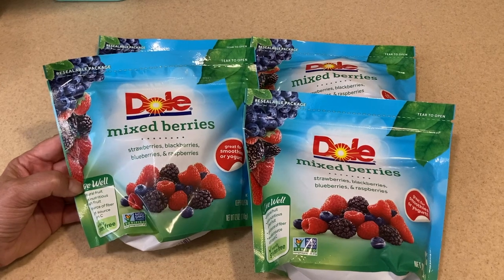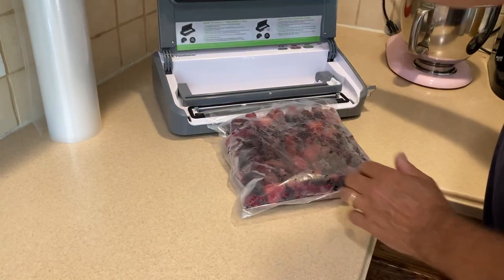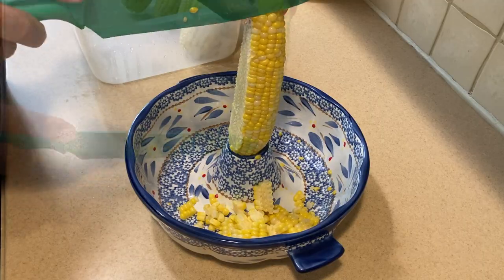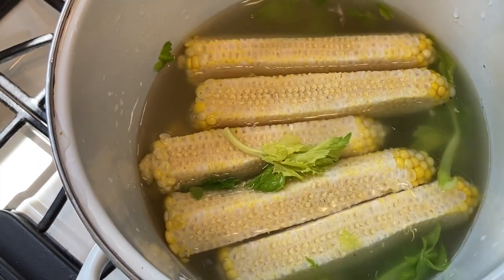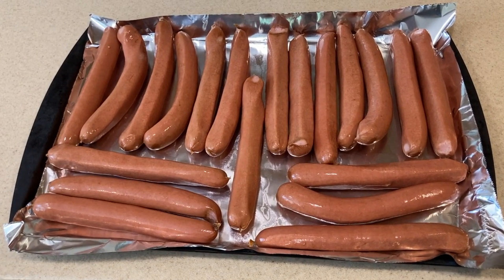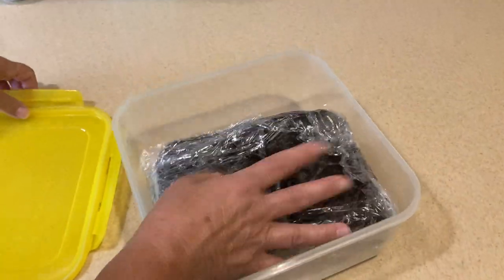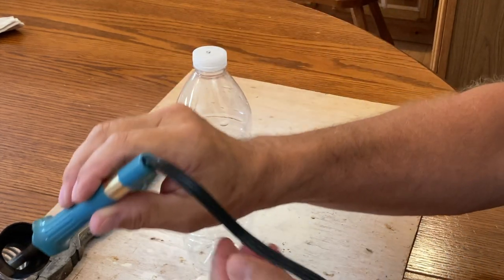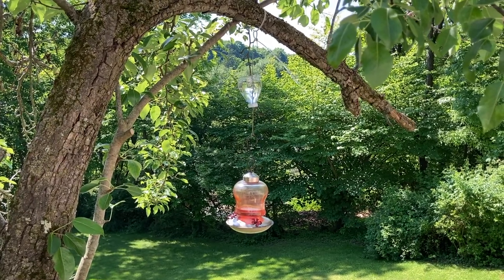WE NEED TO DO THIS NOW TO SAVE MONEY! FRUGAL LIVING!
Frugal Living! Save Money! Learn how to preserve food to help you fight inflation!  Rising Costs! Recession! Learn the changes we need to make to adjust to price increases! Early retirement debt free couple shows you how you can have an abundant and full life with less money! Living a debt free life is possible by simple budgeting and not over spending! Debt free living is within reach!